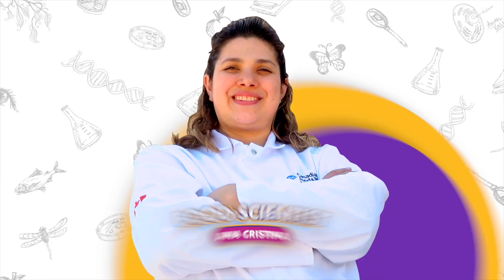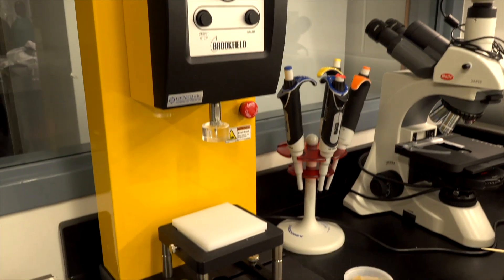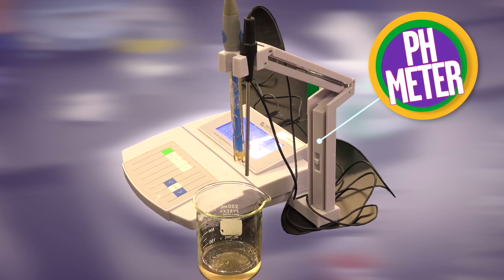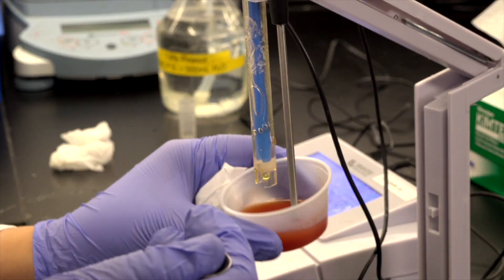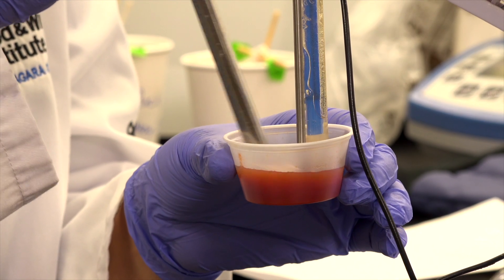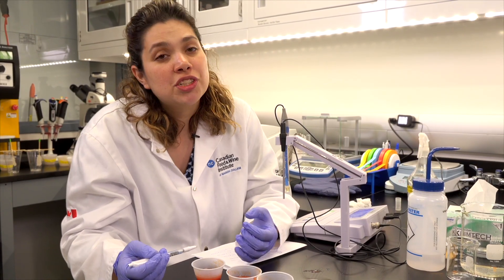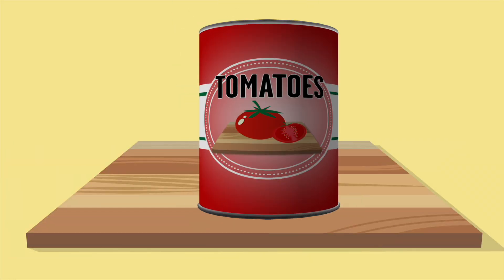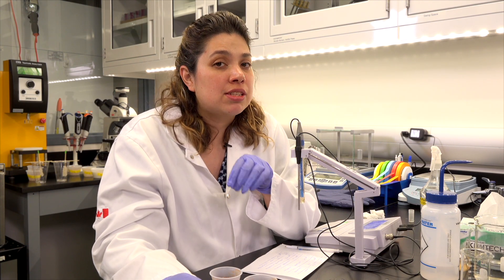Discover Your STEM Career: Food Scientist (Viewers Ages 10-13)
Meet Ana Cristina, a Food Scientist at the Canadian Food & Wine Institute Innovation Centre at Niagara College! In this video, Dr. Ana Cristina uses science to investigate pH levels in various tomato juice samples and shares why she loves her job. This video is suitable for viewers ages 10-13.

Scientists in School is a leading Canadian science outreach charity dedicated to sparking children's interest in STEM through hands-on discovery. Each year, we reach 703,000 children and youth in Ontario and Alberta.

Find the Canadian Food & Wine Institute Innovation Centre at Niagara College